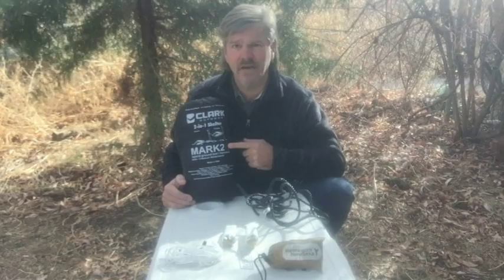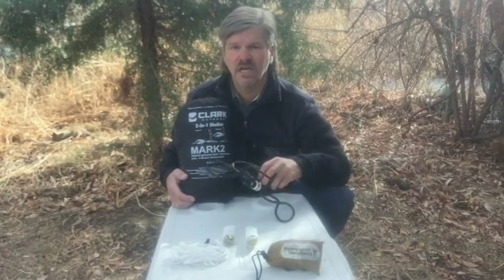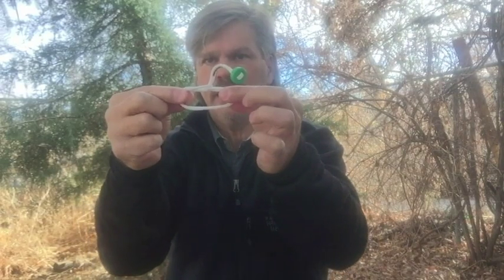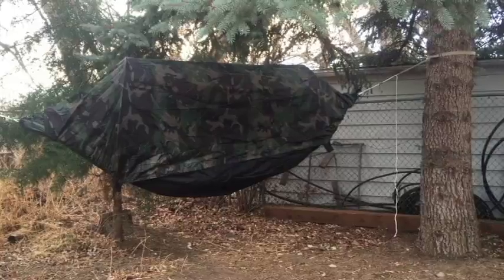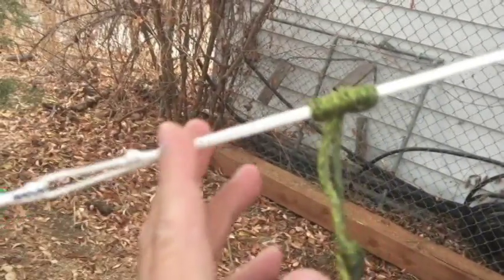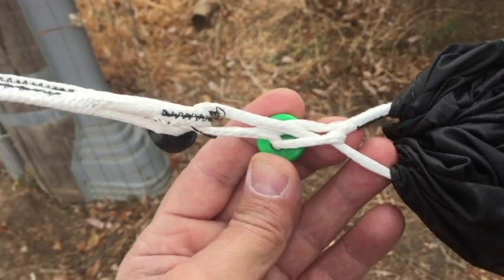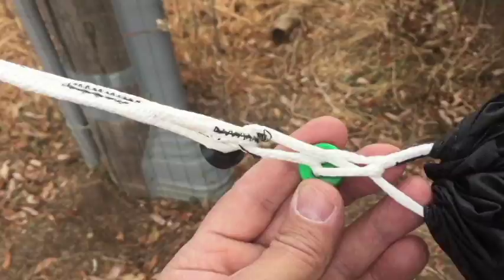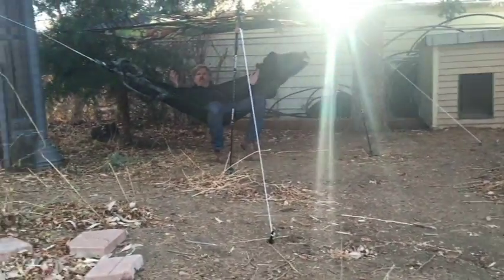Clark Mark2 Hammock Part3 Hummingbird Suspension System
In this video I show how I convert the nylon ropes that came with the hammock to Hummingbird's tree straps. I also show the versatility of the Hummingbird extensions.

I did look at the Simply Light Designs suspension system which comes in camo for a total of 10.5 oz. I may still give them a try at some point.